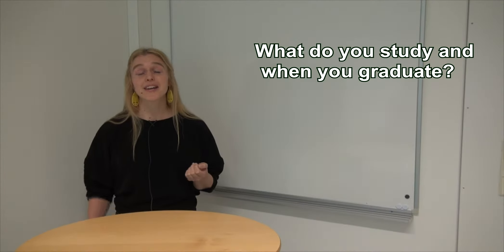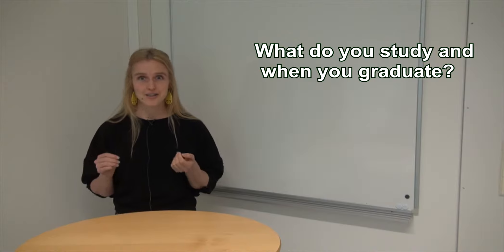Julia Katila / Social psychology